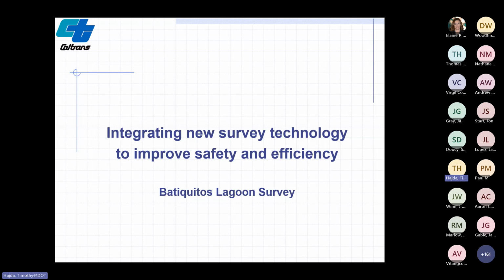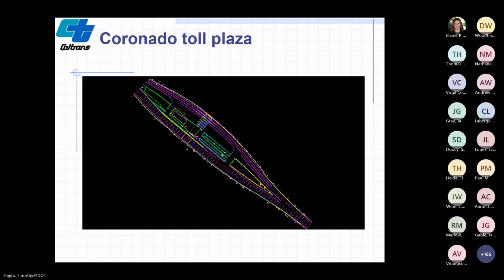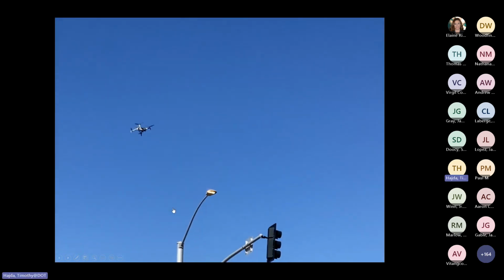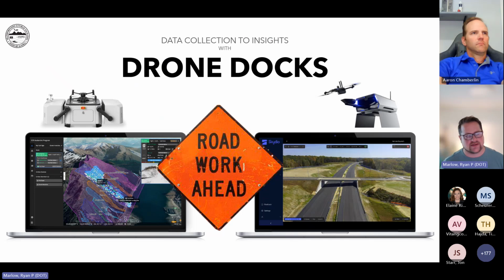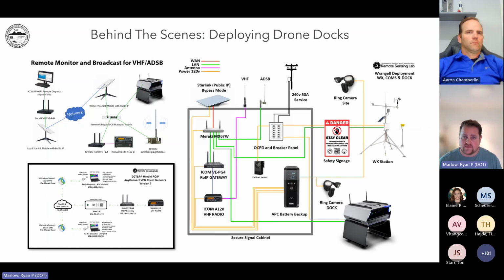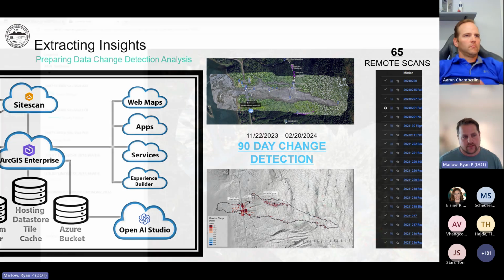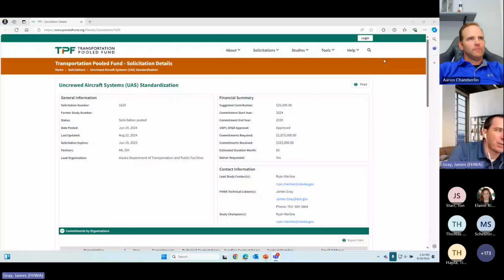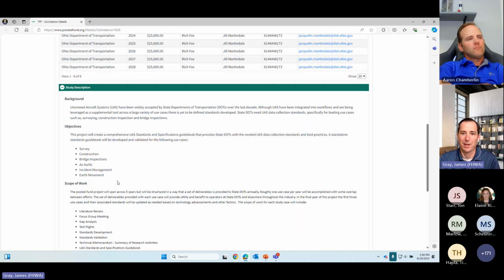Unveiling Infrastructure with Advanced Survey Technologies